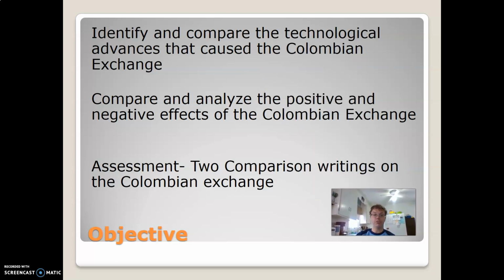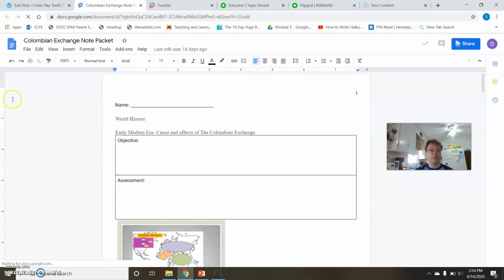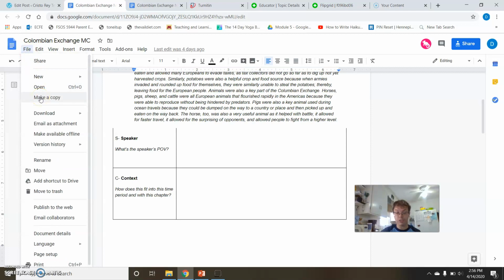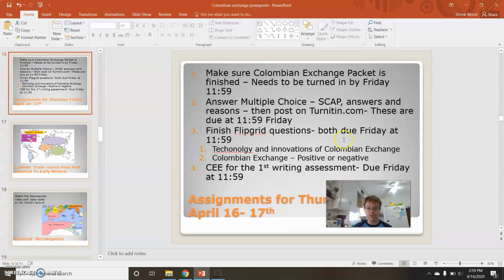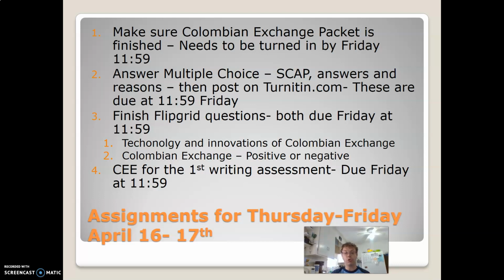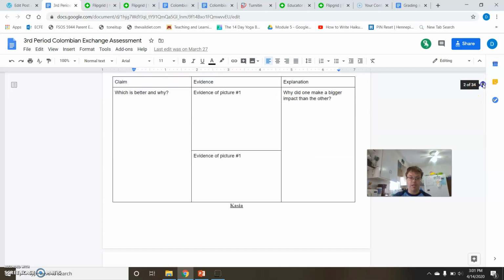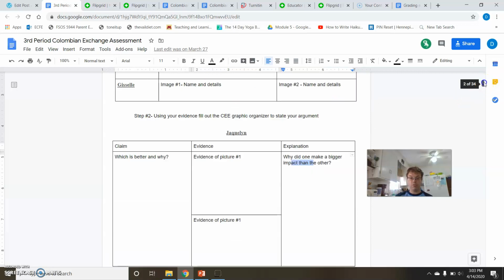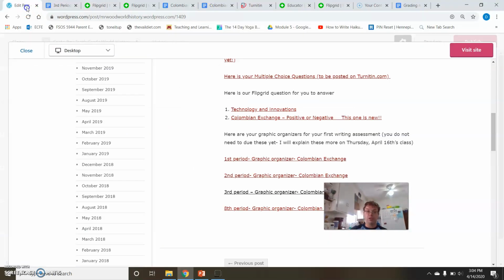Colombian Exchange 4 16 4 17 World History